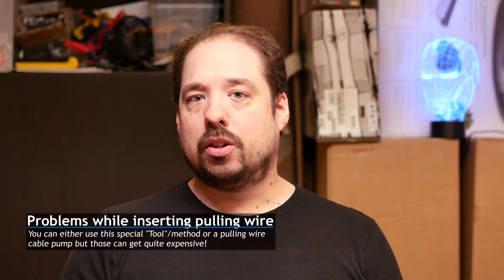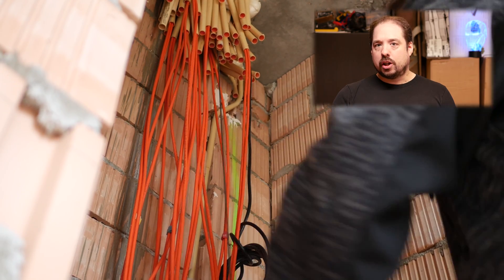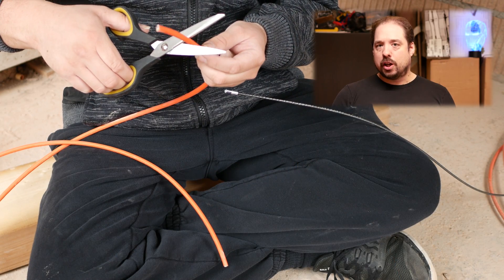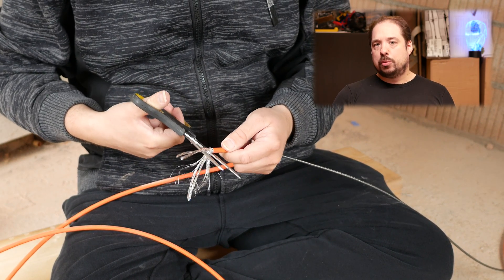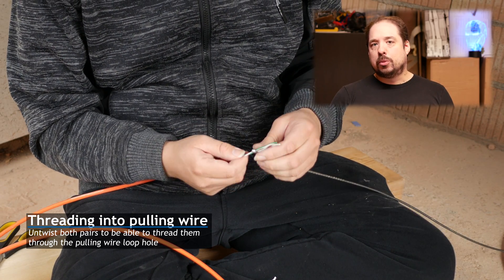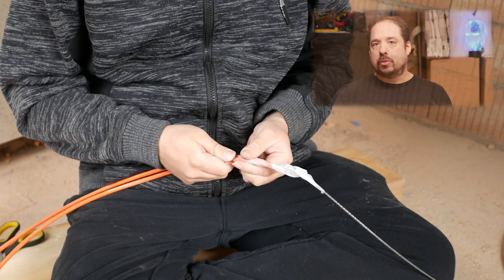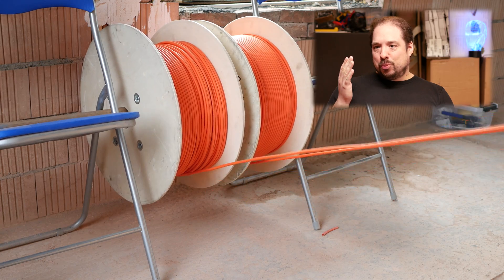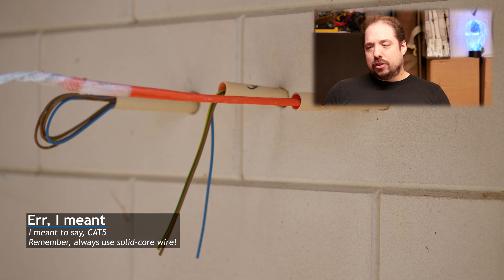Home Networking: How to run cable through walls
░▒▓[Description]▓▒░
The next video in the home networking series! Last time I discussed what tools you need to run your network cable through your wall or conduit, this time I show you how to do the work!

░▒▓[Music]▓▒░
Intro&Outro